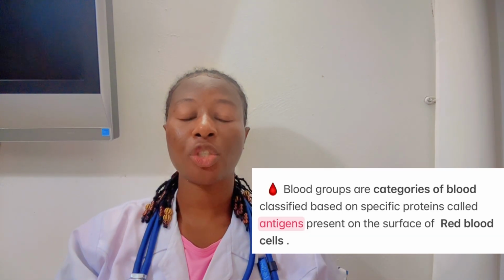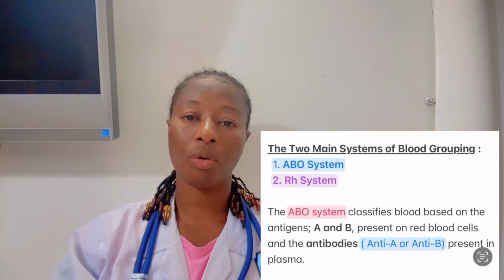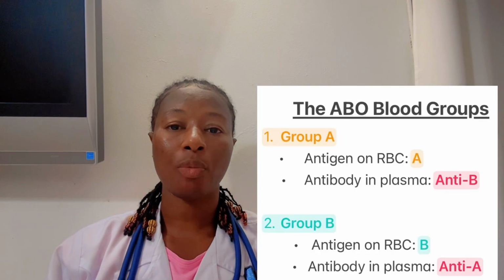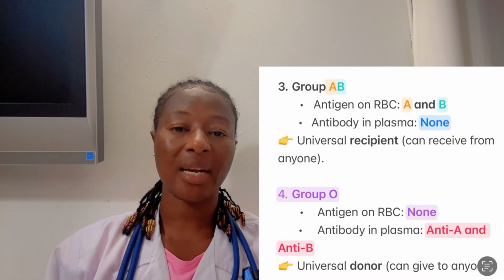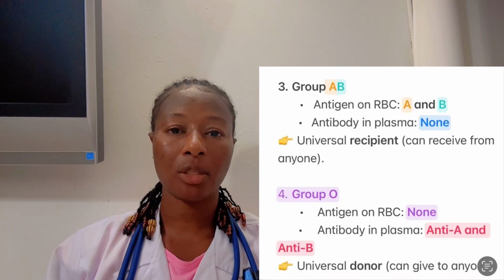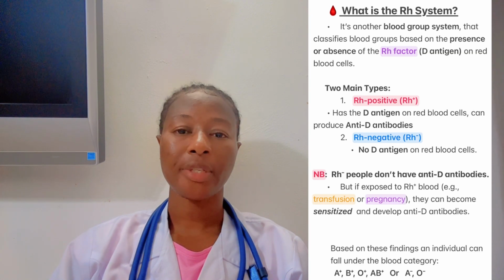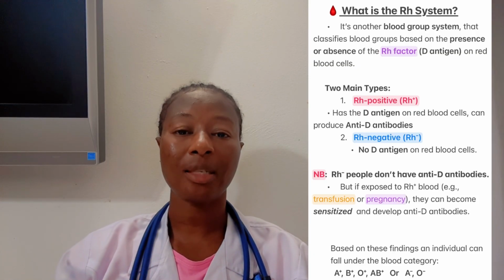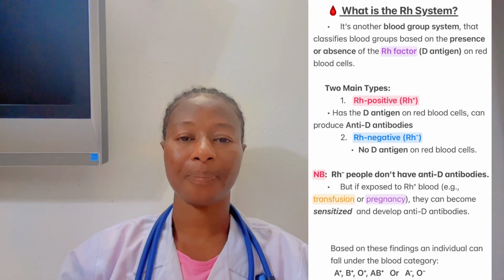Understanding Blood Groups: Types, Compatibility & Why They Matter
In this video, we break down the ABO and Rh blood group systems, explain the different blood types, and explore their medical importance in transfusions, pregnancy, and overall health.